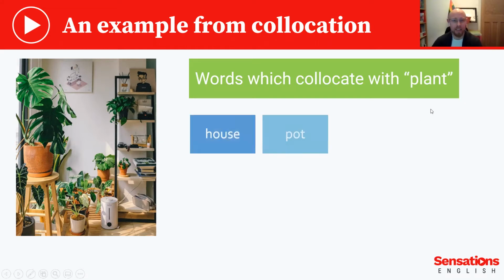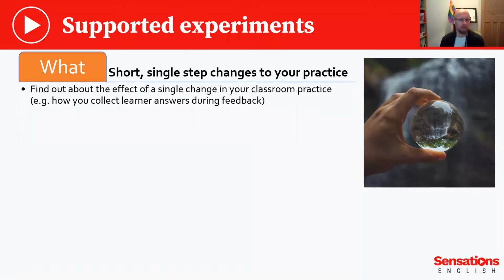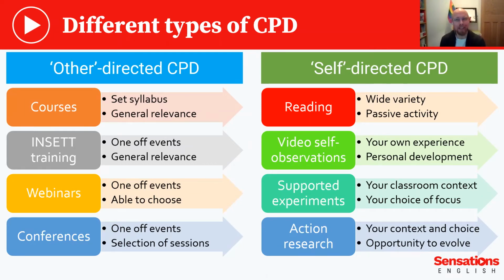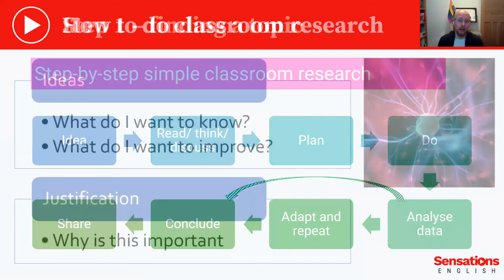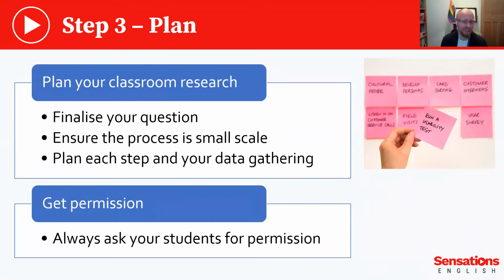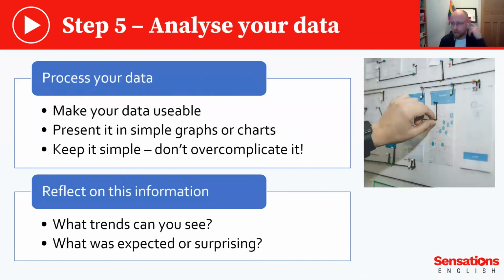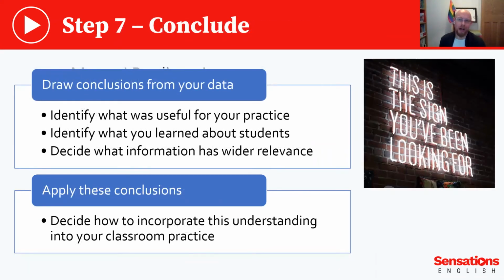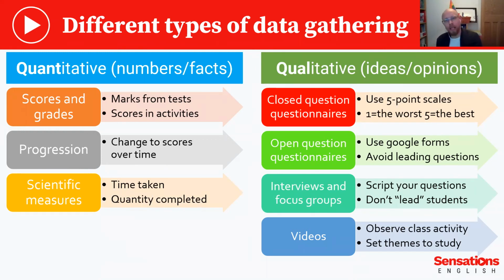February 2022 webinar: Classroom research, personalised CPD and ELT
This month's webinar explores several easy ways to use classroom research to improve our own teaching, intuitions, and understanding of our learners. We’ll focus on simple ways to guide our classroom practice with easy-to-manage research techniques, data gathering and data analysis.

As teachers, we develop and rely on our intuitions, reflections and classroom monitoring to understand learners’ needs and evaluate our work. However, so much happens in our classrooms that we can’t notice and reflect on everything as we go.

Checking our intuitions and observations is very useful, and simple classroom research activities are an invaluable part of teachers’ individual CPD. We can focus specifically on our own developmental needs, our learners’ needs, and any challenges our teaching context presents.

The research data we collect contain valuable insights. This allows us to adapt our teaching confidently and methodically and to better support our learners and colleagues.